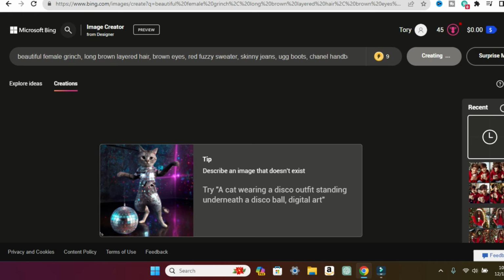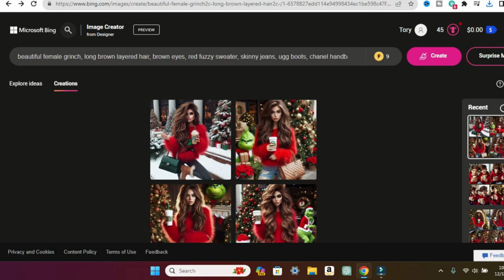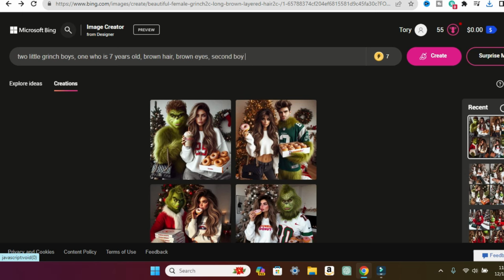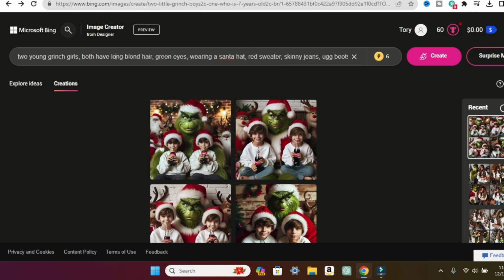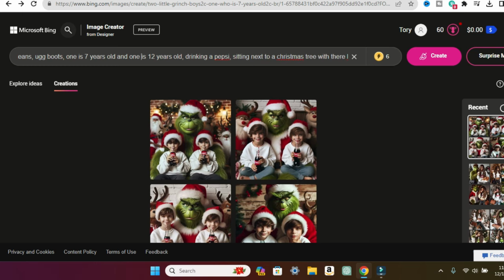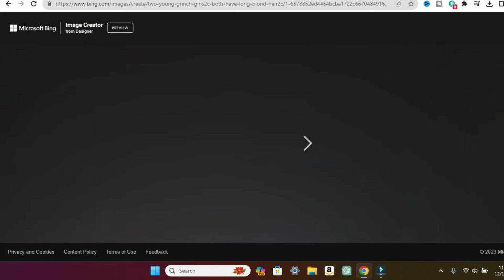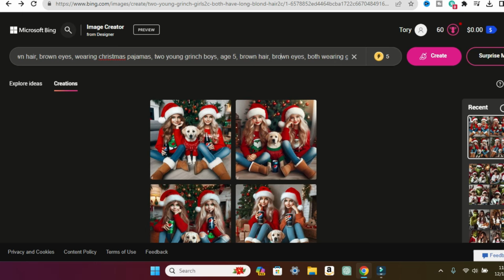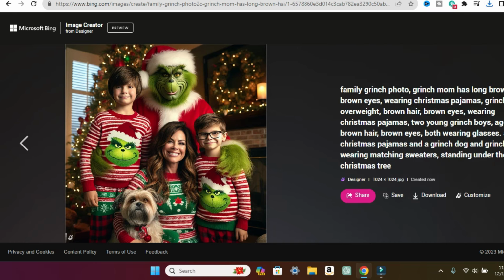Bing Image Creator Tutorial | Making Holiday Designs That Trend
In this holiday video, we explore various Grinch-themed scenes generated with the power of artificial intelligence. See how AI can create festive christmas video content, including a female Grinch by a Christmas tree and family photos with the iconic character. This showcases the creative possibilities of AI in generating imaginative grinch holiday imagery. 💖

🛒 Shop My Favorite Craft Supplies:
Westcott Paper Cutter

⏱️ Chapters
0:00 – Intro: Welcome to the Channel!
0:25 – Getting Started: Accessing the Bing Image Creator
0:50 – Writing Your First Prompt (Female Grinch + Starbucks)
1:45 – How to Save and Download Your AI Art
2:10 – Changing Outfits: Switching to White Sweatshirts & Uggs
2:40 – The "Dunkin' Donuts" Prompt & Adjusting Details
3:45 – Adding Characters: The Grinch Couple Prompt
4:55 – Tips for Accuracy: Using Commas and Adjectives
6:10 – Prompting for Kids: Creating Grinch Boys & Coca-Cola
7:30 – Troubleshooting: What to do when AI doesn't get it "exact"
8:45 – The "Blonde Grinch Girls" & Labrador Puppy Prompt
10:15 – Adding Brand Logic: Pepsi vs. Coca-Cola Details
12:00 – The Ultimate Challenge: Full Grinch Family Photo Prompt
13:40 – Reviewing the Results: From Grinch Dogs to Matching PJs
14:50 – Final Thoughts & Where to Use These Images
15:20 – Outro: Like, Subscribe & Comment!

🎬 About My Channel:
Welcome to Creations with Tory! I share real Cricut tutorials, step-by-step sublimation hacks, laser machine cutting & engraving, DTF (direct to film) & iColor  white toner projects. I’m Tory, & I figure out the crafting quirks so you don’t have to—sharing all the “why is this not working” troubleshooting moments & creative DIY hacks.

I even do "How To Fix" videos to save you money (which means more money to craft with!). From how to fix your Epson ET Sublimation printer when you've reached the "end of service" life, to other issues I’ve personally dealt with. I even threw in a  how to fix your Keurig coffee maker—cuz let’s face it, you have to have coffee when you're crafting!

I’m a boy mom of two, so chaos is my specialty.  If you’re tired of perfect-looking projects with no real information, you’ll feel right at home here. Welcome to the community!